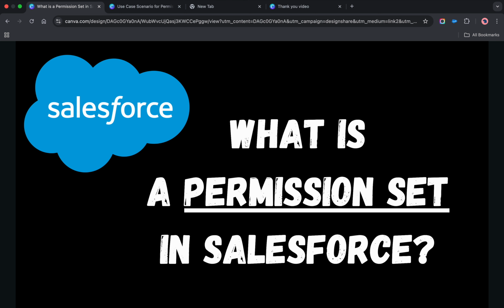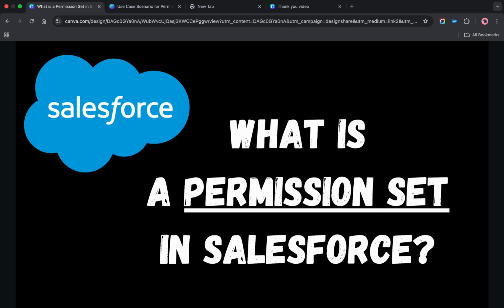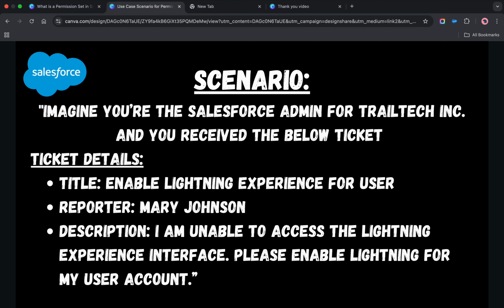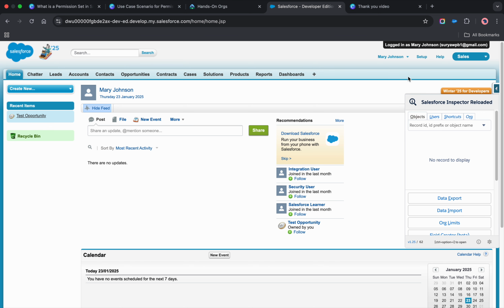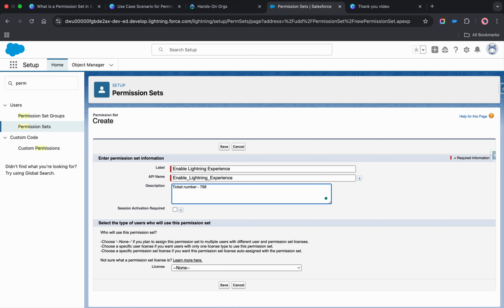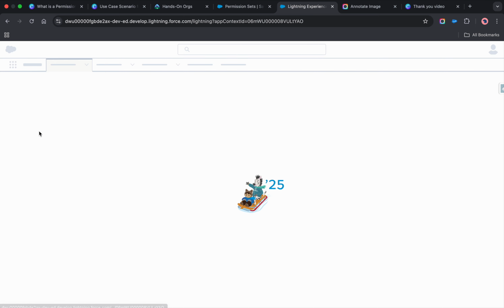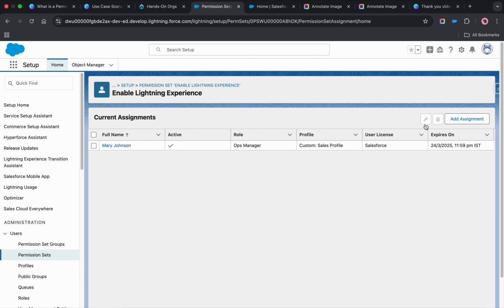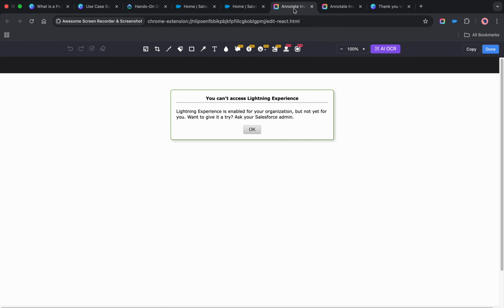🚀 Salesforce Admin Guide: Enable Lightning Experience for a User with Permission Sets! 🔑 SF RT task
🔧 Salesforce Admins, this one's for you!

This tutorial tackles a real-world scenario: enabling Lightning Experience for a user without touching their profile. Learn how to create and assign a Permission Set to resolve Mary Johnson’s ServiceNow ticket quickly and effectively!

💡 What You’ll Learn:
✅ What Permission Sets are in Salesforce.
✅ Step-by-step guide to creating a Permission Set.
✅ Assigning permissions to a user for Lightning Experience.
✅ Best practices to keep your Salesforce org clean and organized.

🎯 Perfect for Salesforce Admins, Beginners, and Trailblazers looking to master user access management!